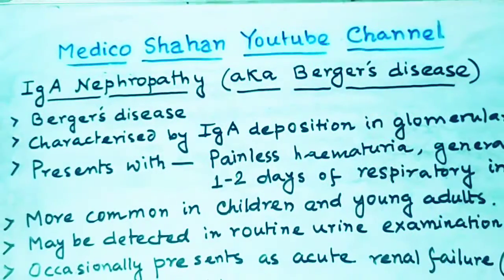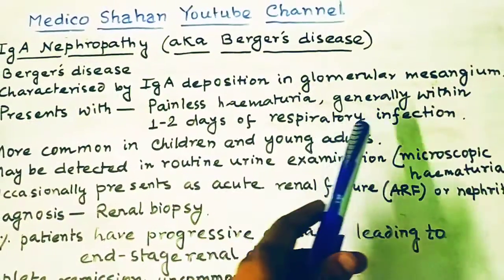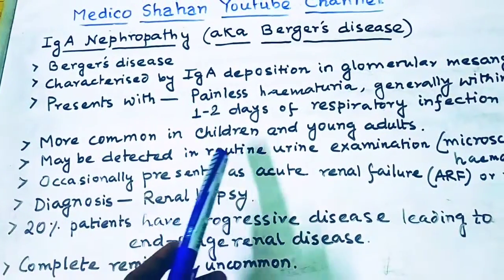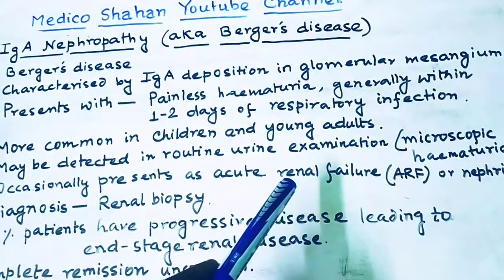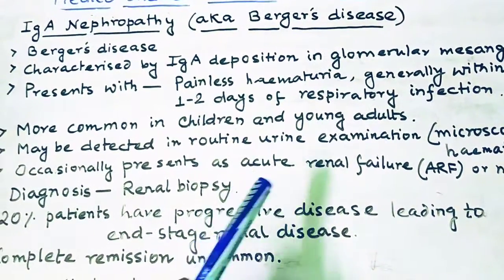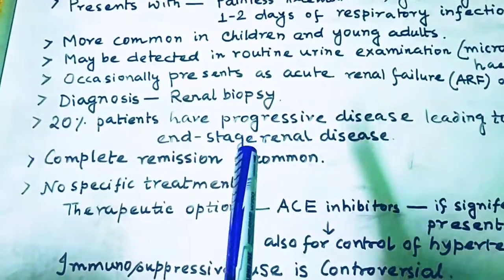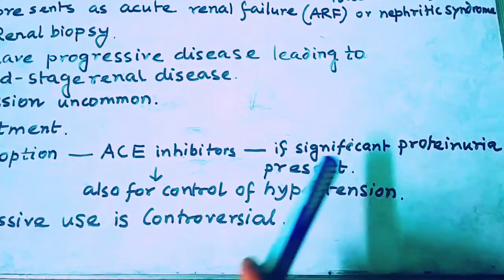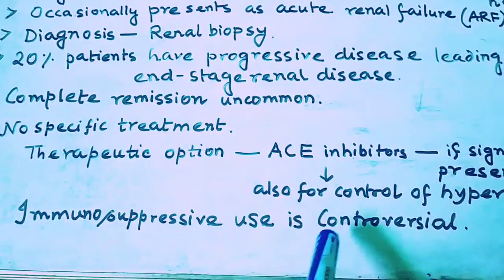IgA Nephropathy | Berger's Disease | 100 Days 100 Disease Series | Shahan Layek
Telegram group for NEETPG / FMGE / NEXT / USMLE / PLAB clinical case based MCQ and Image Based questions FREE 0/

Facebook group "Medico Shahan" for NEETPG / FMGE / NEXT / USMLE / PLAB clinical case based MCQ and Image Based questions FREE 0/

Am blessed to teach you 🤩 ☺️ Thank you all from the bottom of my heart ❣️ for watching our videos.